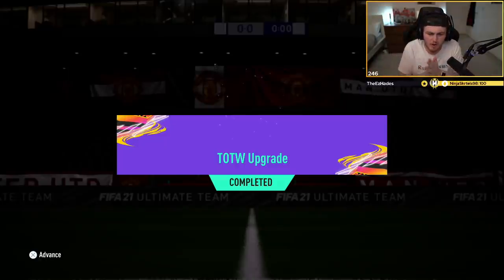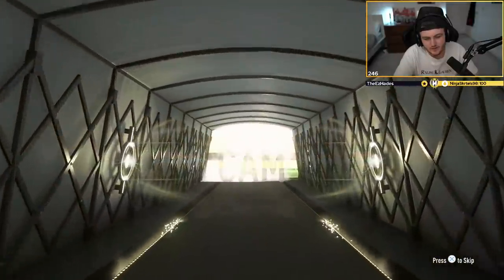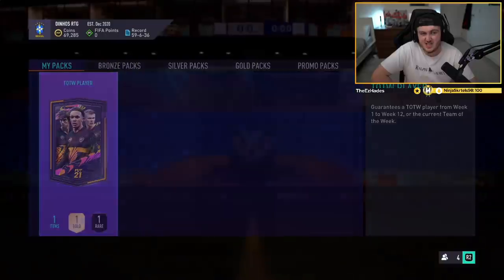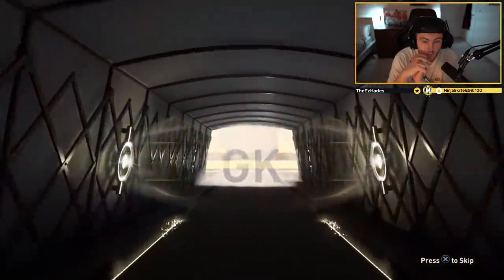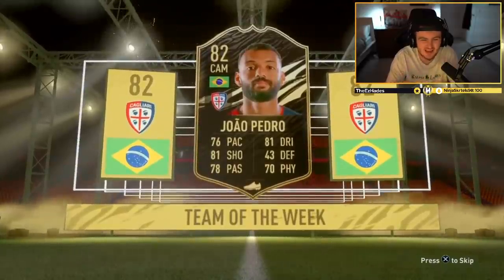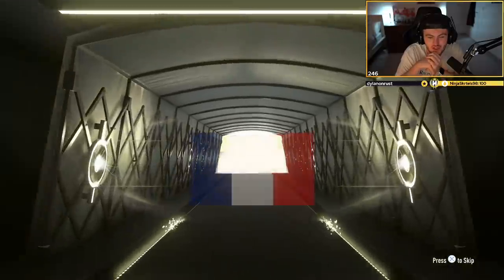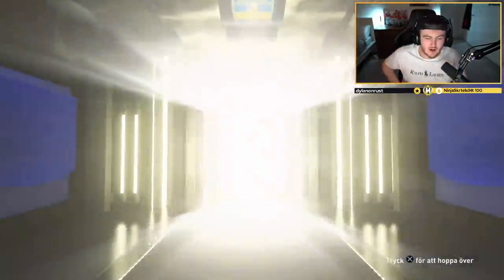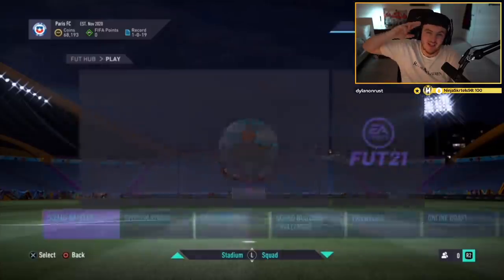THIS IS WHAT I GOT IN 40 TOTW UPGRADE PACKS! FIFA21 ULTIMATE TEAM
Fifa 21, Ultimate team, TOTW Upgrade, Pack, SBC, Pack Opening